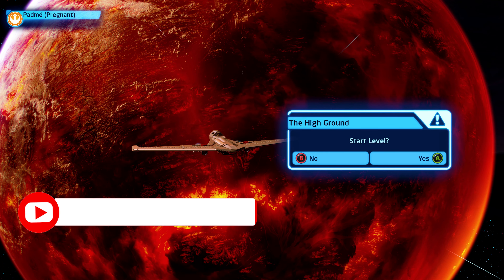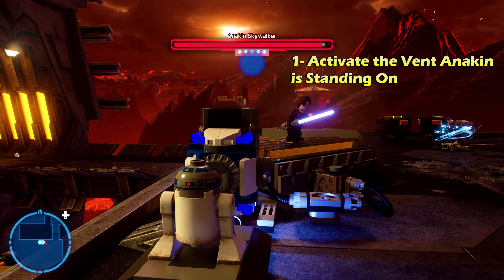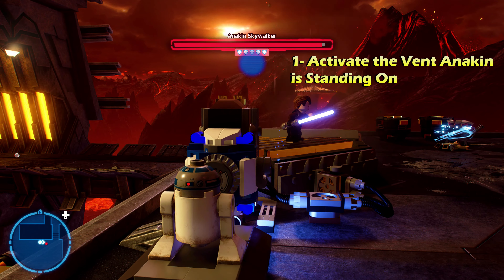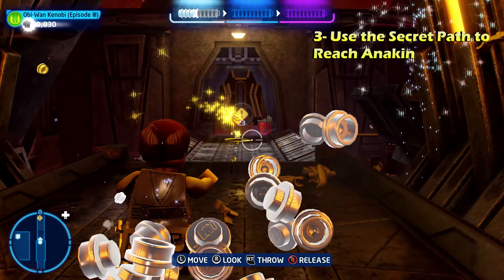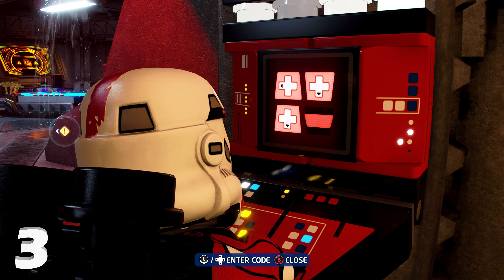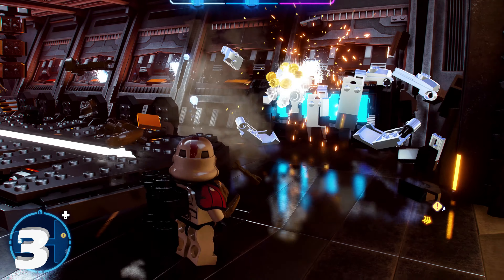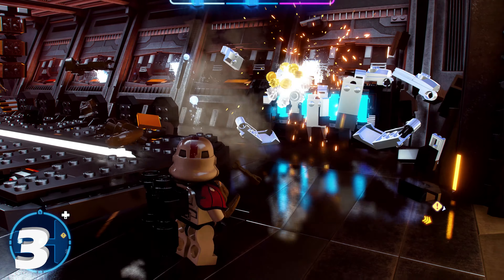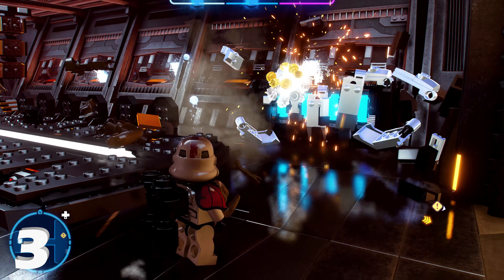LEGO Star Wars: The Skywalker Saga | THE HIGH GROUND - Minikits & Challenges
Here are the minikit locations & how to do the challenges in The High Ground level within LEGO Star Wars: The Skywalker Saga. Collecting all 5 minikits unlocks the J-Type Star Skiff microfighter.

--TIME STAMPS--
Intro - 00:00
Challenge 1 - 00:07
Challenge 2 - 00:23
Minikit #1 - 00:32
Minikit #2 - 00:55
Challenge 3 - 01:23
Minikit #3 - 01:47
Minikit #4 - 02:23
Minikit #5 - 03:00